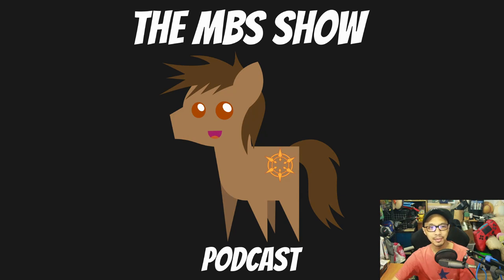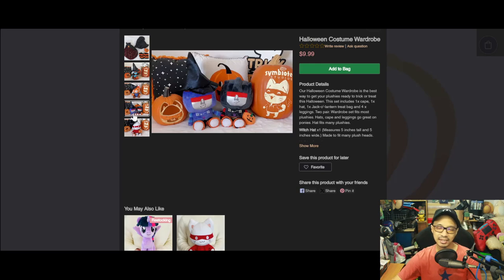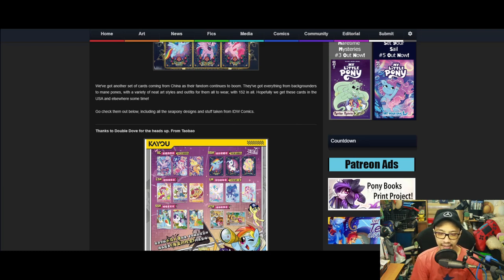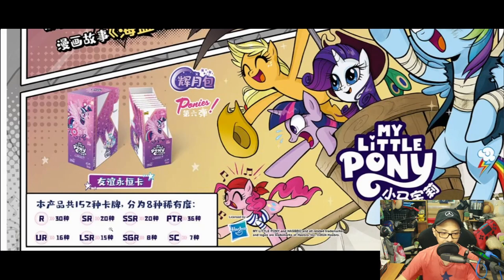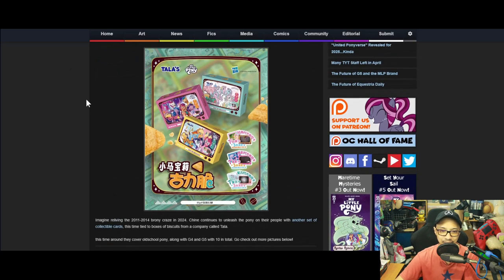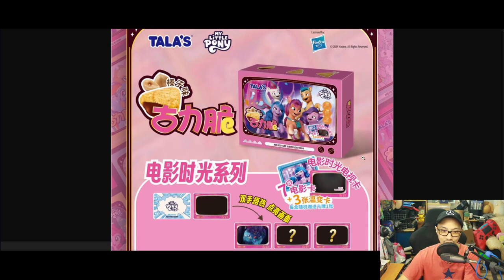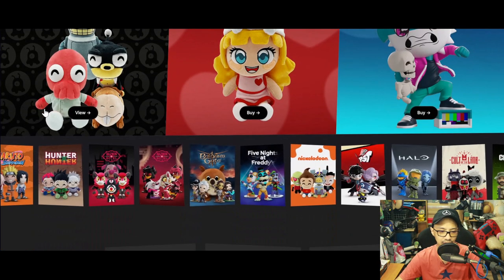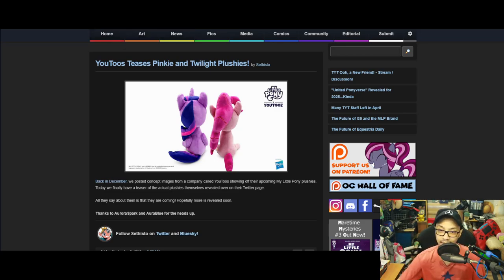The MBS Show Episode 537: More cards and plush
Credits